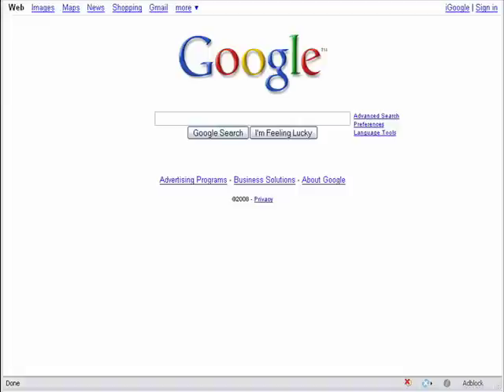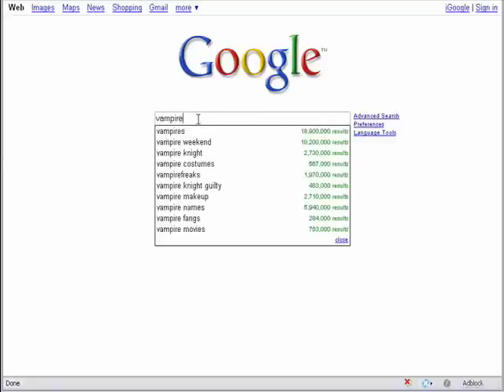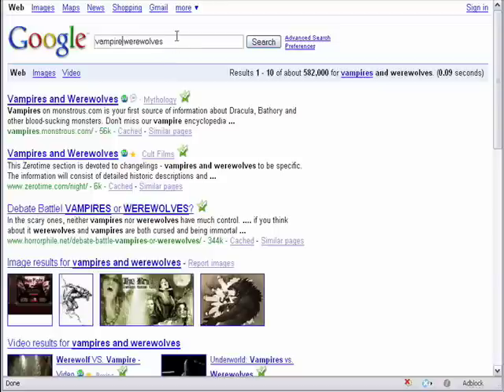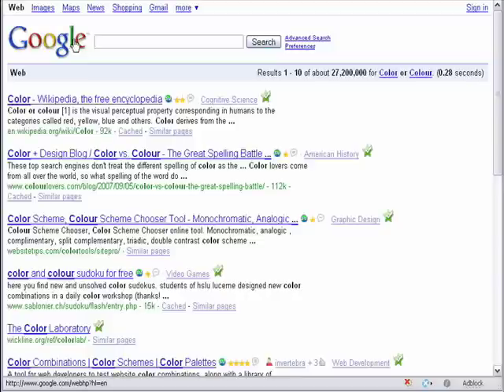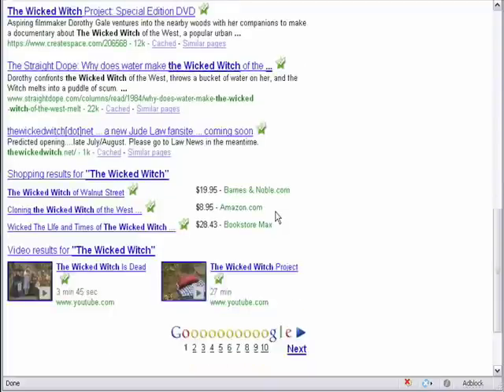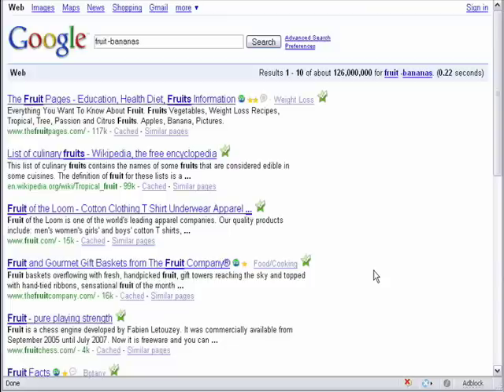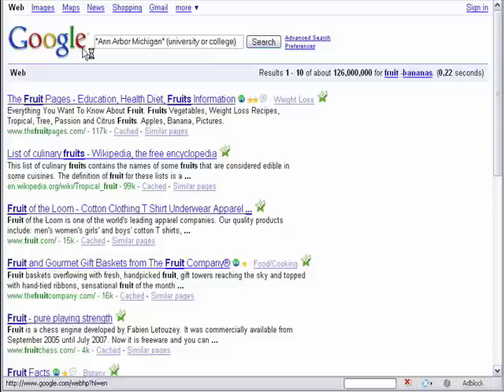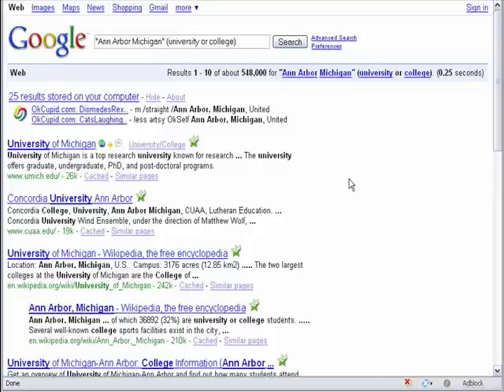How to power search with boolean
Learning how to use basic boolean search terms will help you narrow or broaden your search when you're using most search engines. It's a powerful skill that, once mastered, allows you to find what you're looking for and find it faster.  A Internet tutorial by butterscotch.com.